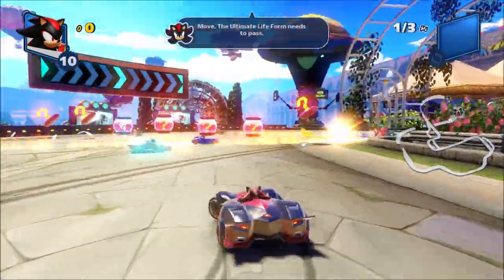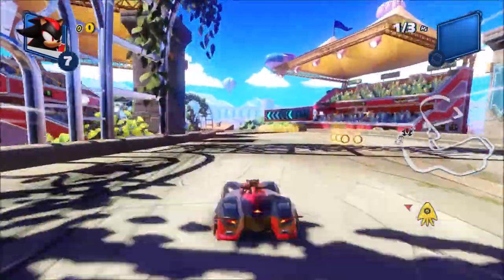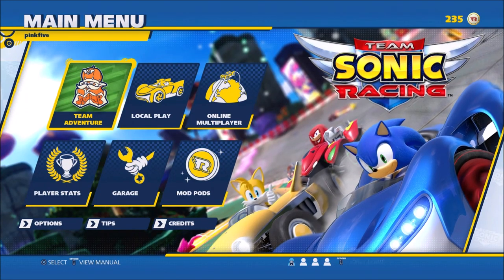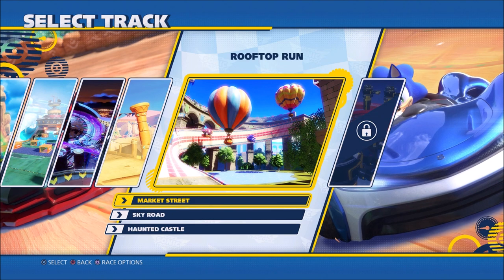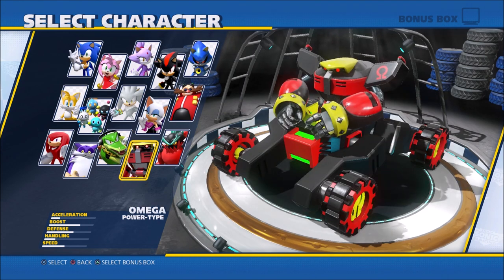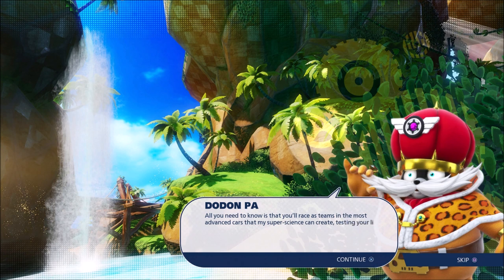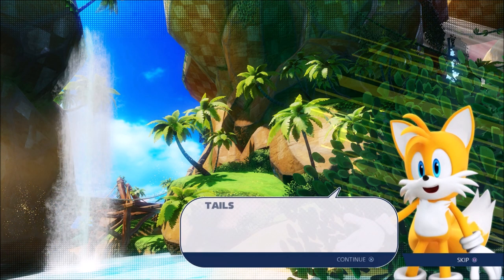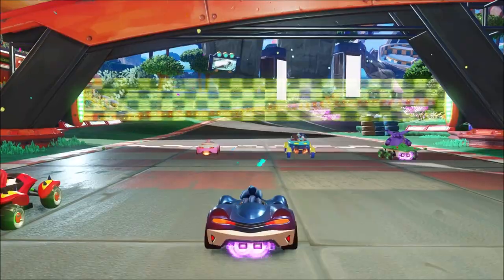Team Sonic Racing NEW & EXCLUSIVE Gameplay, Characters, Tracks, Vehicles & Story Mode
So the other day I went to the SEGA UK office to get hands on with Team Sonic Racing & in this video I am going to offer you an exclusive look at the gameplay, all the in game characters, vehicles, tracks, modes & options along with your very first look at the team story mode.

Thanks to SEGA for getting me hands on with the game & letting me share this gameplay with you before it launches on April 26th 2019, exclusively on PlayStation 4.

Team Sonic Racing is set to release both physically and digitally on May 21, 2019 on PlayStation 4, Xbox One and Nintendo Switch, with a digital-only release on PC.

Capture your gameplay the same way I do!

Developed by the award-winning studio Sumo Digital, Team Sonic Racing combines the best elements of arcade and fast-paced competitive style racing as you face-off with friends or online in insane multiplayer racing. On egreat element of this game is the inclusion of needing to Race together and work together as a team by sharing power-ups and speed boosts to win. Take control of your racing style - choose from 3 distinct character types and unlock game changing vehicle customization options to suit your racing style. Speed up. Gear Up – Team Racing at Sonic Speed!